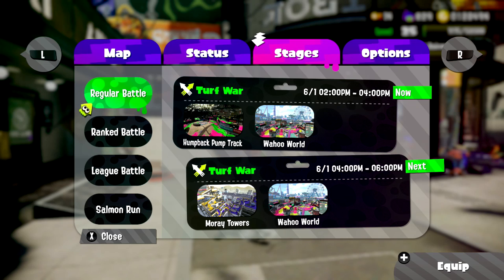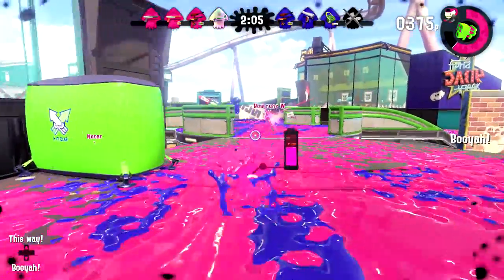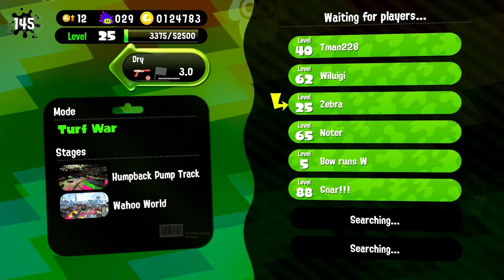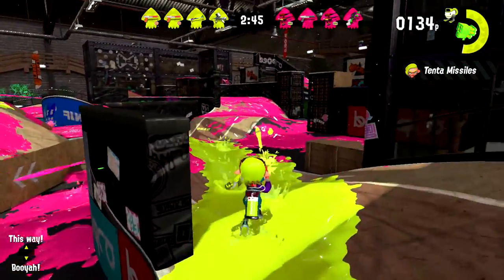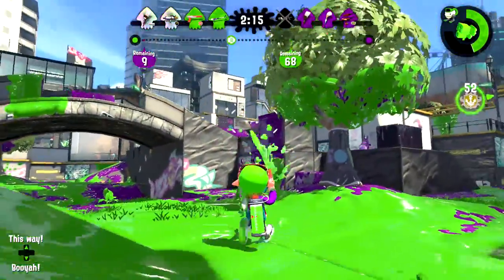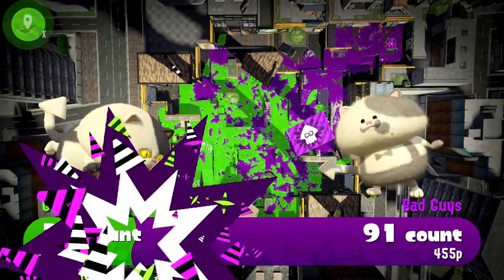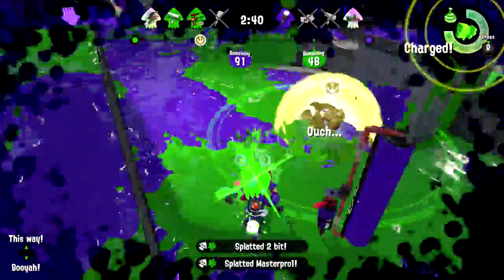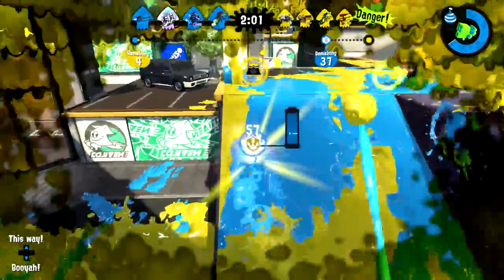NEW Wahoo World Map! - Splatoon 2 Online Gameplay - Episode 68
Welcome to Splatoon 2 Part 68! We check out the new Wahoo World Map!